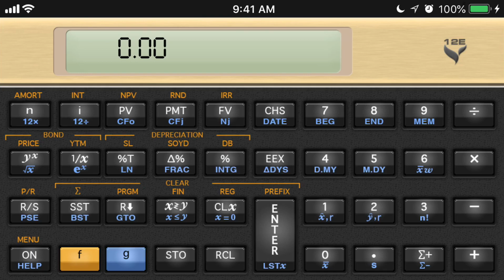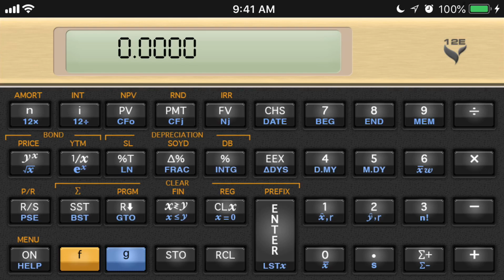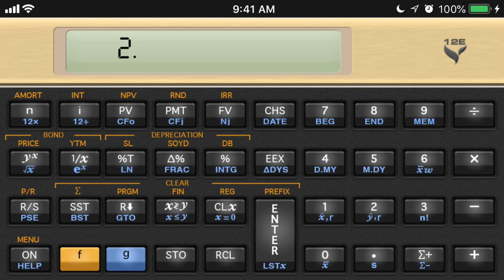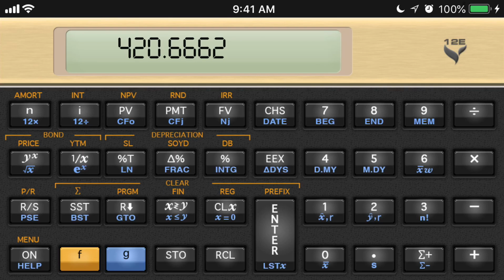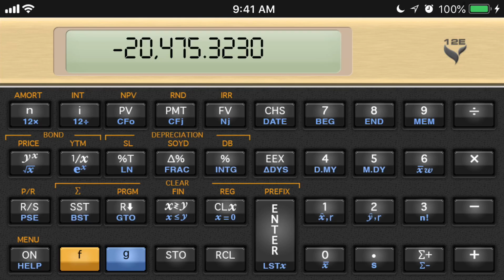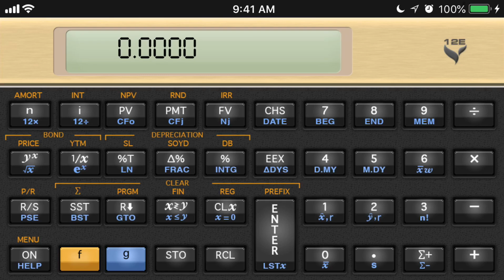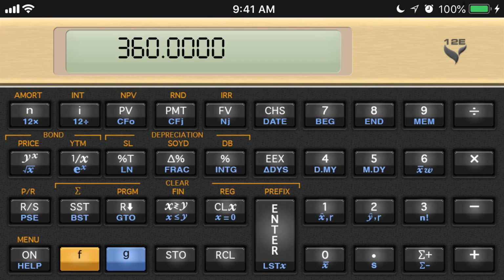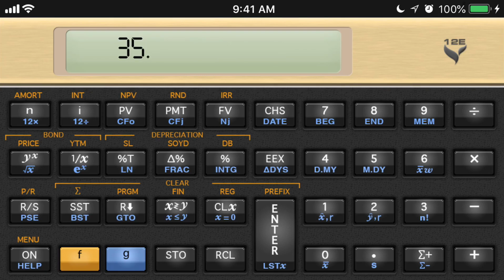Time value of money calculations with the HP 12C in HD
I show you how to calculate various time value of money problems using the HP 12C.  The examples I show include:
- A car loan with variations
- A 30-year fixed mortgage
- Calculating how much money you'll have in retirement

All in glorious HD so you can actually see what's going on!